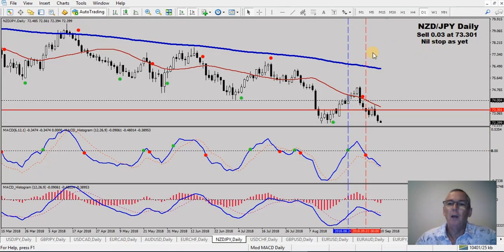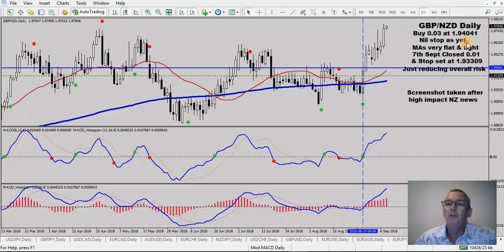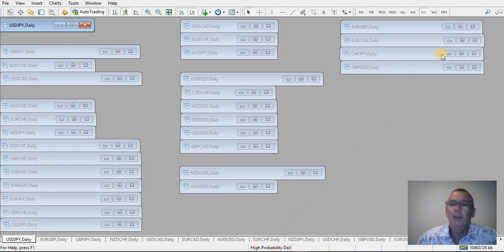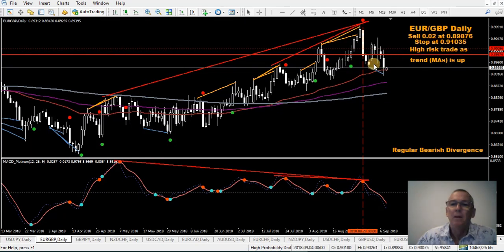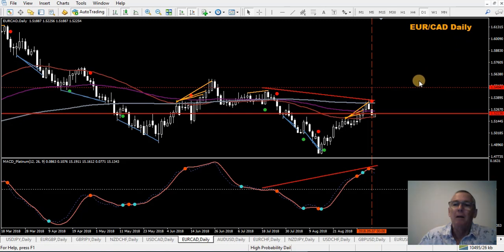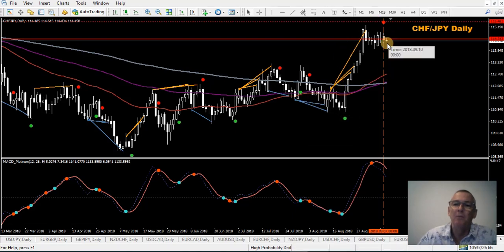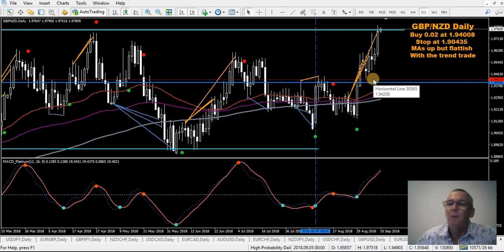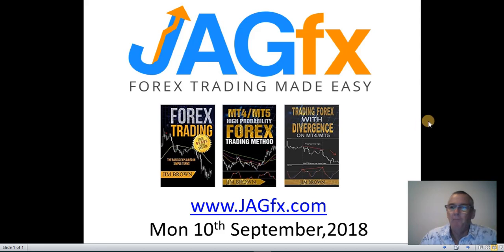JAGfx Daily Mon 10th September 2018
This is my Daily video where I go over what I have done this morning on the Daily charts, on both the Mod MACD and High Probability methods. Two new trades and some open trade management this morning.

HP: EUR/GBP, EUR/CAD, CHF/JPY, GBP/NZD
MM: NZD/JPY, GBP/NZD